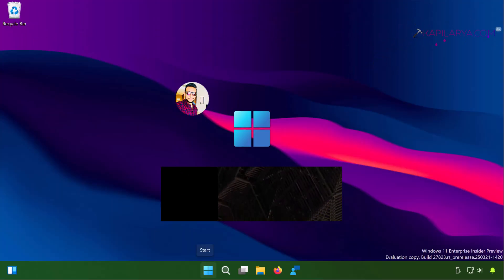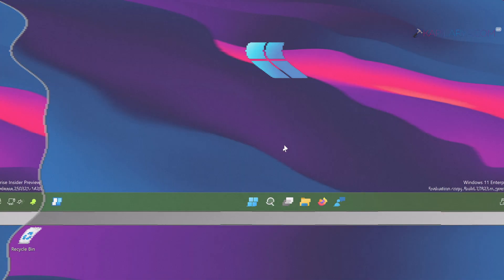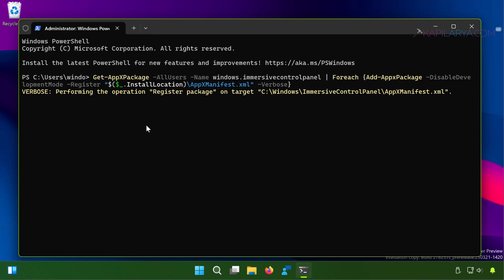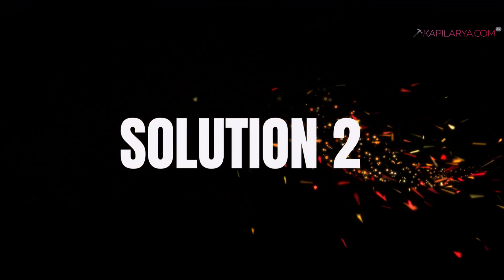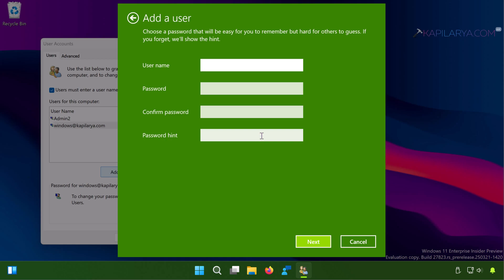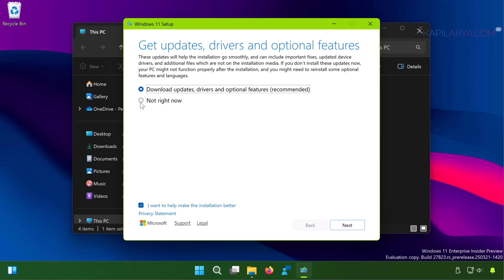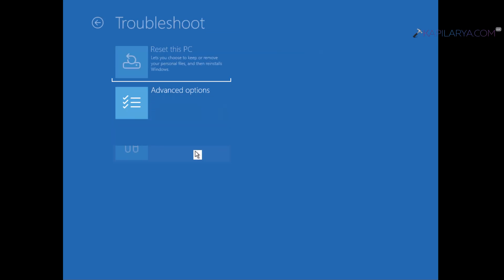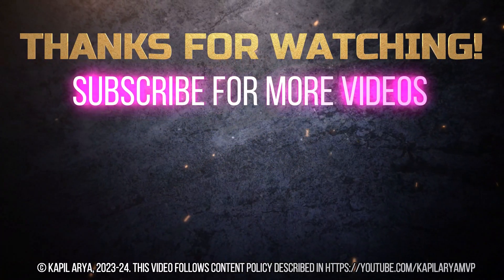Fix Settings app won't open on Windows 11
This video will show you different solutions to fix Settings app won't open on Windows 11.

Command to be used:

Get-AppXPackage -AllUsers -Name windows.immersivecontrolpanel | Foreach {Add-AppxPackage -DisableDevelopmentMode -Register "$($_.InstallLocation)\AppXManifest.xml" -Verbose}

Chapters:
00:00 Intro
00:19 Settings app won't open
01:15 Solution 1
03:09 Solution 2
04:22 Solution 3
05:23 Solution 4
06:57 End screen